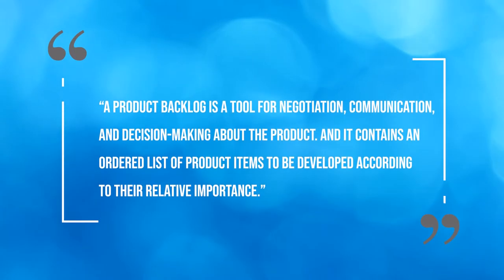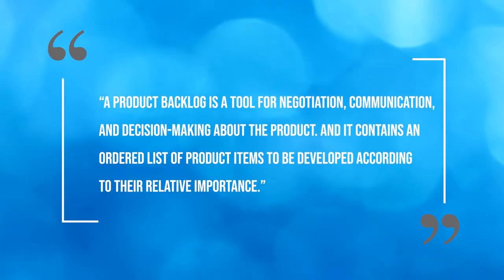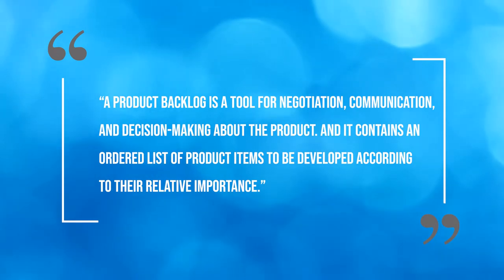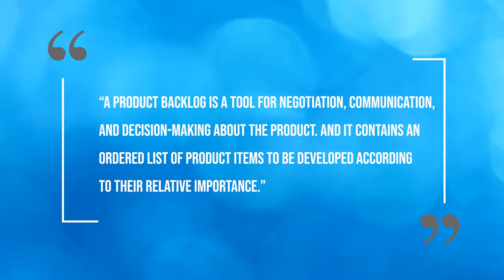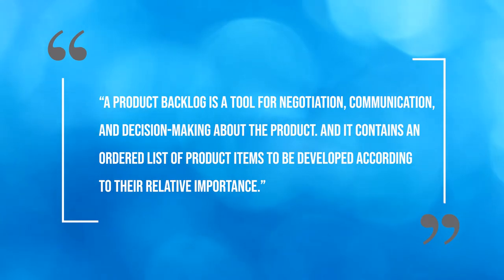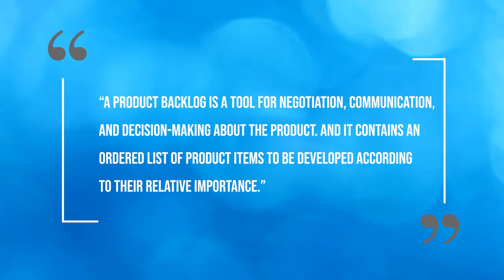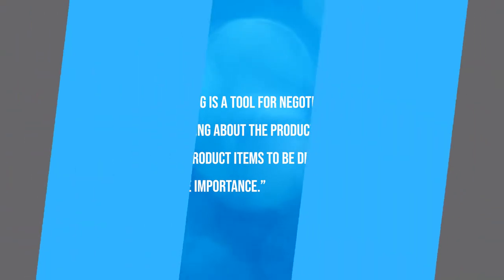Just put it in the backlog! Do not do this.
In this video, I'll explain to you why this common practice of current-day agility is actually a setback in agile product development.

"Just put it in the backlog?" Not a great idea and in fact, it's a cop-out for the important conversations that need to be had.

Chapters

00:00 Intro
00:44 Definition of a product backlog
01:28 The problem with just adding to the backlog
02:10 Structural issues
02:23 Process issues
03:04 Stakeholder issues
04:19 What can you do?

❤ Petula